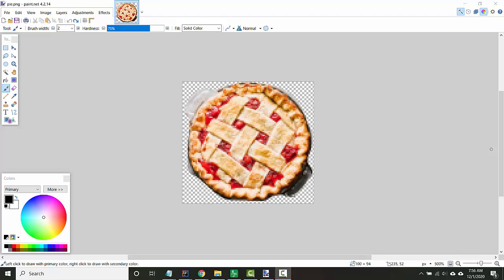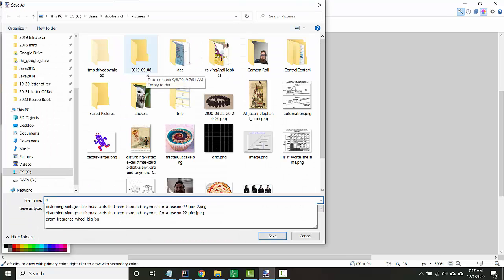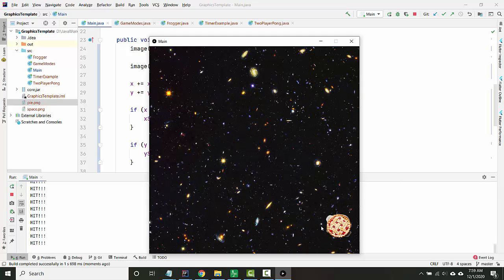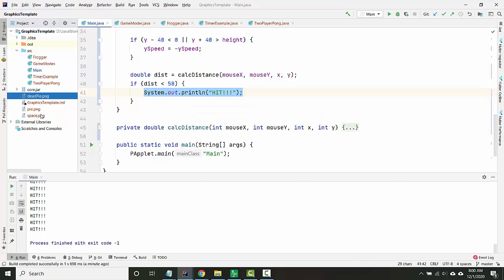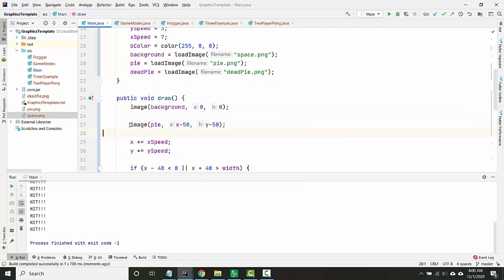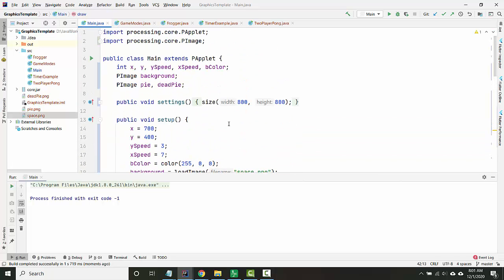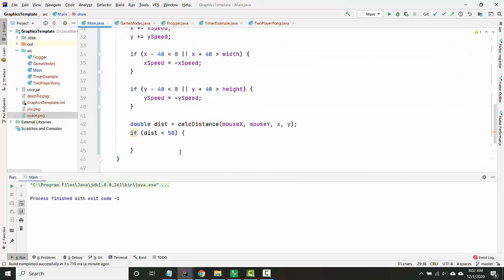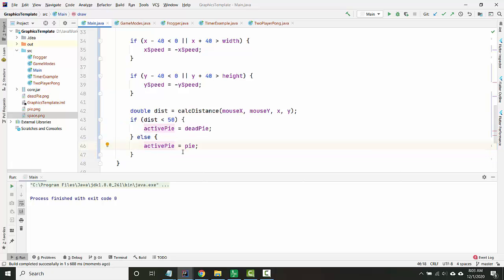Replacing an object's image when something happens